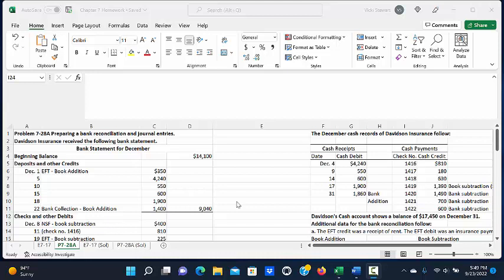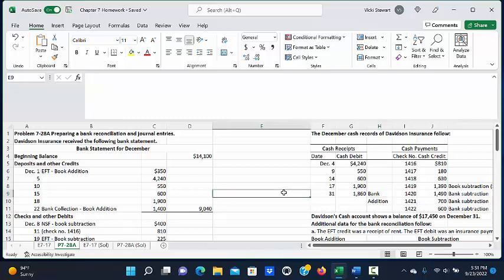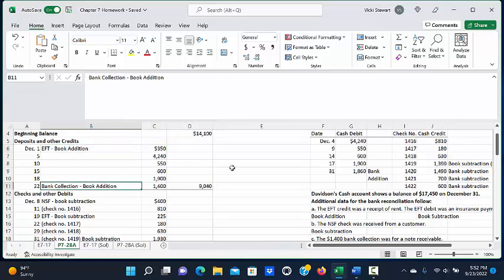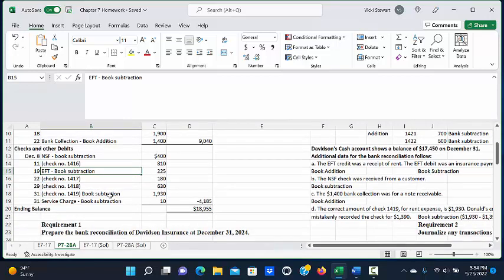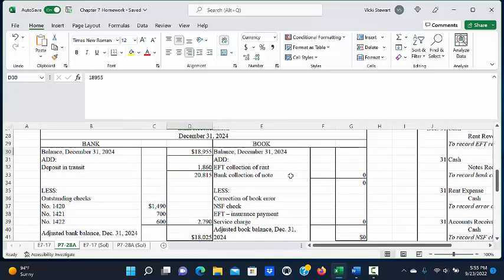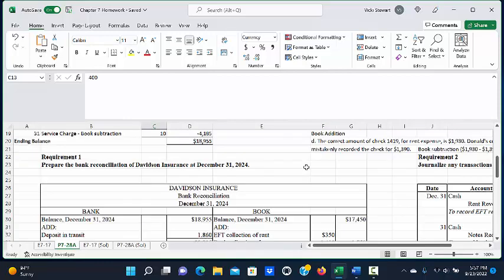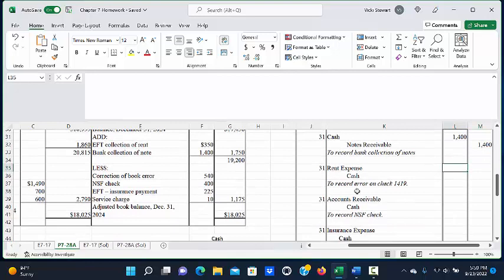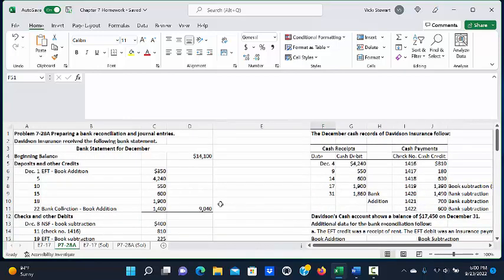Problem 7 28A